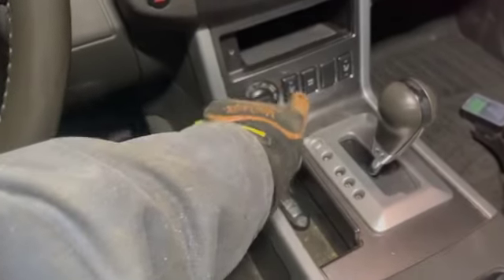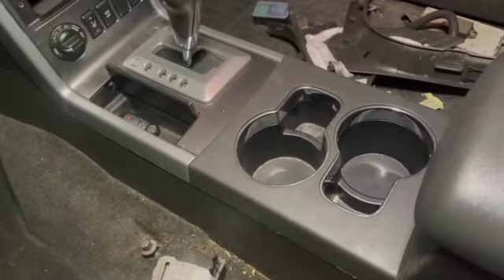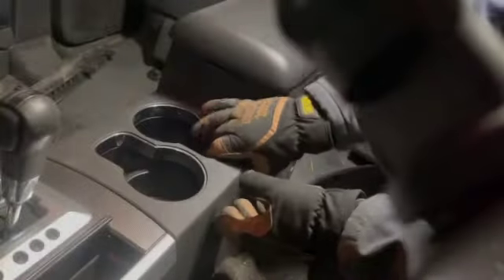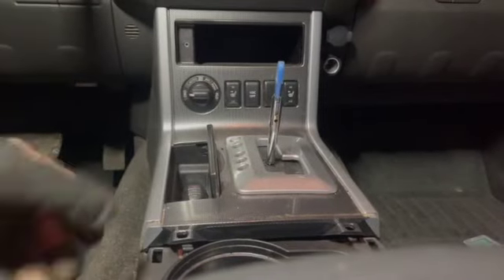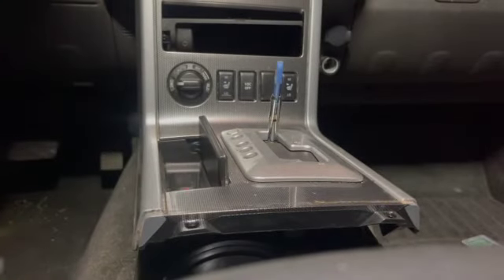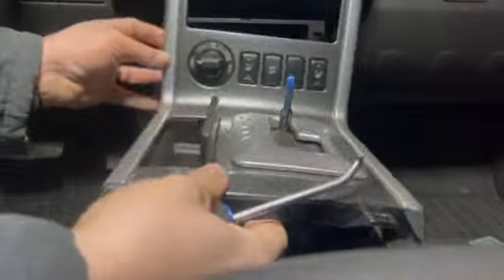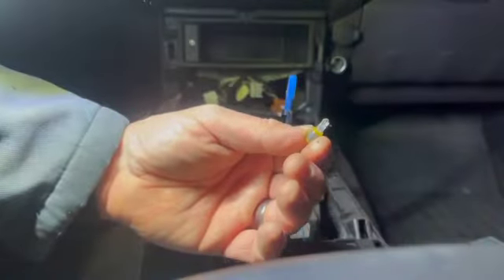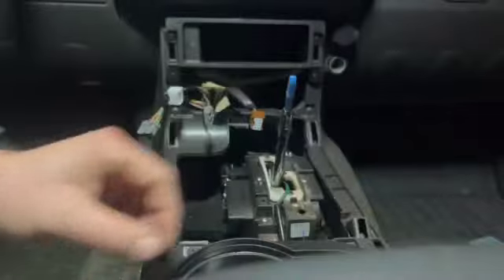R51 Pathfinder Center console removal 2010 Nissan Pathfinder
A video I made a while back while trying to figure out how to remove the center console in our 2010 Nissan Pathfinder (R51) at that time I couldn’t find one, I’m sure there are better examples now but I’m uploading this for posterity - mostly because I still love that ugly hat!